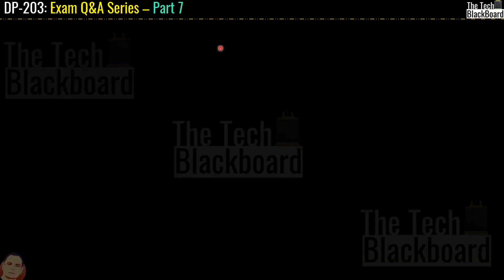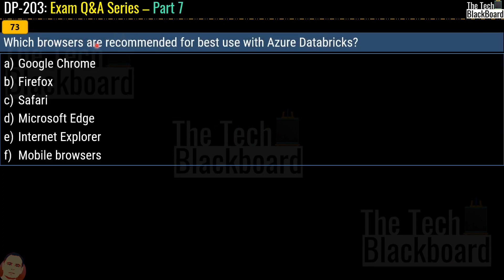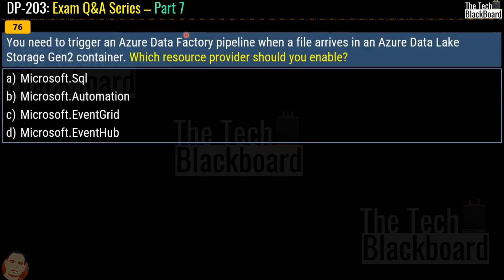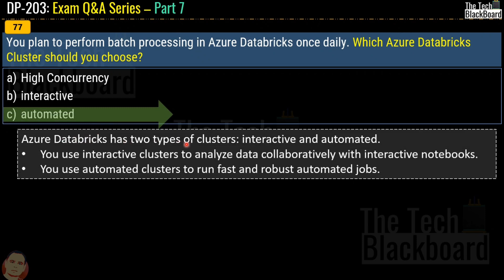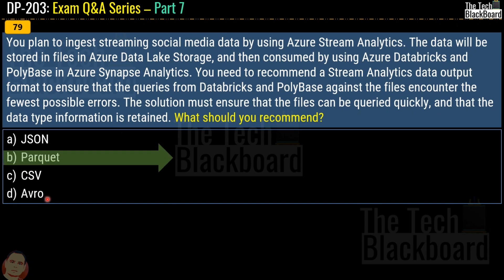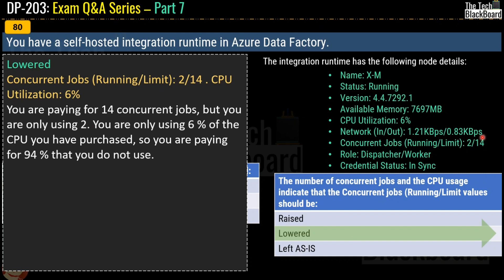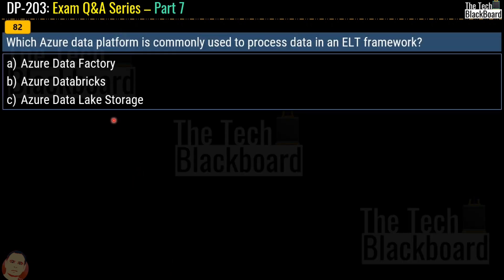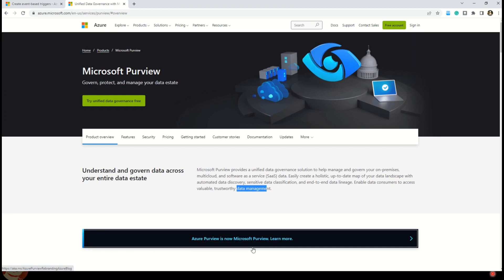DP 203 Dumps | DP 203 Real Exam Questions | Part 7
Exam DP-203: Data Engineering on Microsoft Azure: Part 7.

►Create a trigger that runs a pipeline in response to a storage event